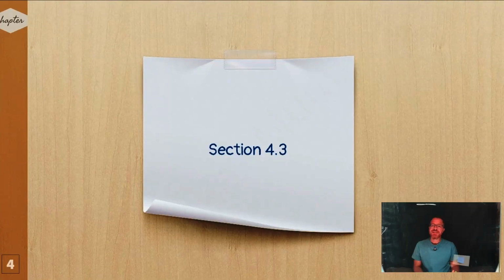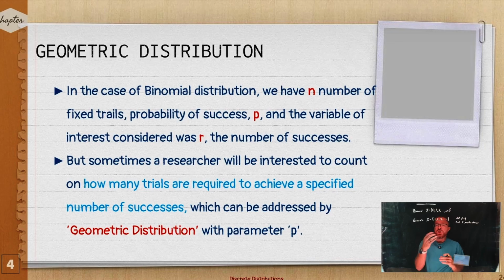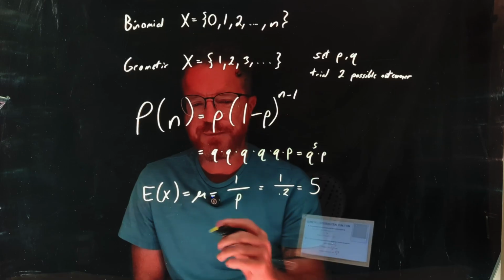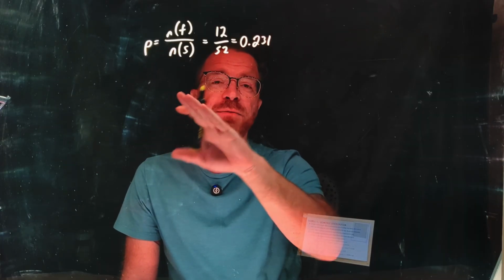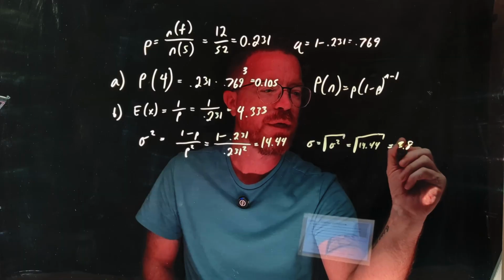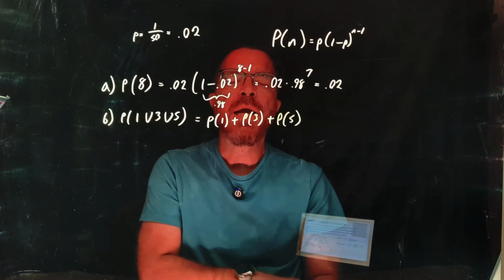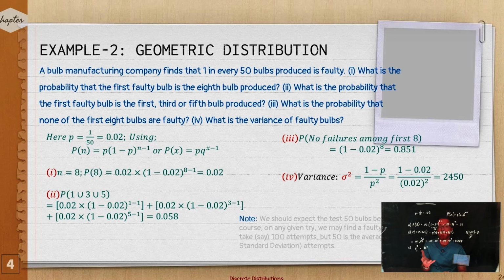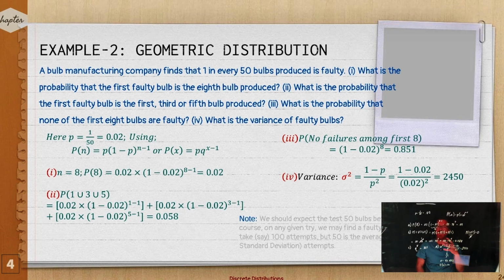The Geometric Distribution | Intro to Stats (34)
Welcome to the thirty-fourth lecture in our "Introduction to Statistics" series!

In this video, we explore the Geometric Distribution, a discrete probability distribution that models the number of trials needed to achieve the first success. We will compare its assumptions and goals to the binomial distribution, introduce the formulas for calculating probability, and show you how to find the mean (expected value) and variance. The lecture includes worked examples involving a deck of cards and a manufacturing process to illustrate the concepts.

TIMESTAMPS:
00:40 - Geometric vs. Binomial Distribution
02:50 - The Geometric Probability Formula
04:39 - Mean & Variance of a Geometric Distribution
06:38 - Worked Example: Deck of Cards
10:55 - Worked Example: Manufacturing